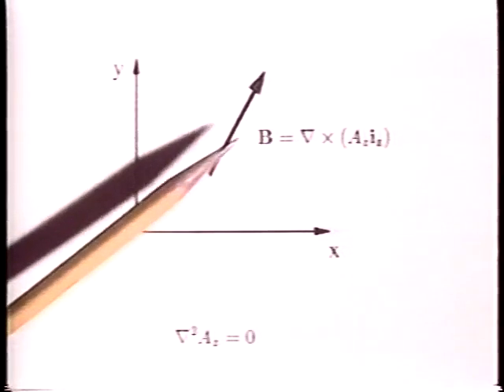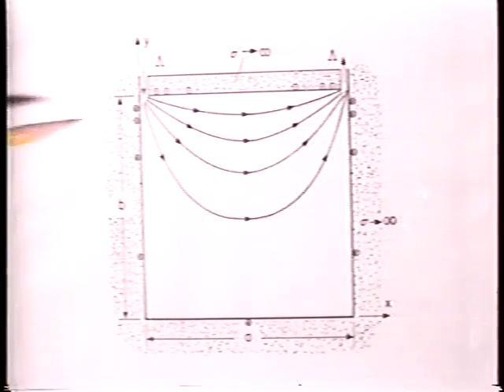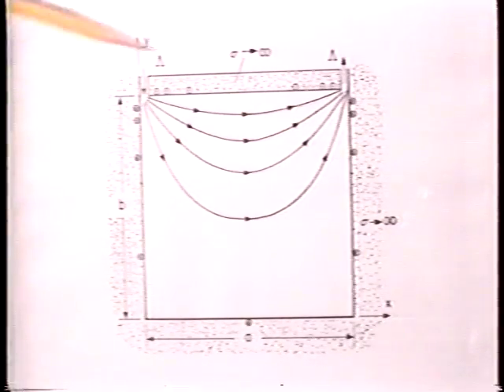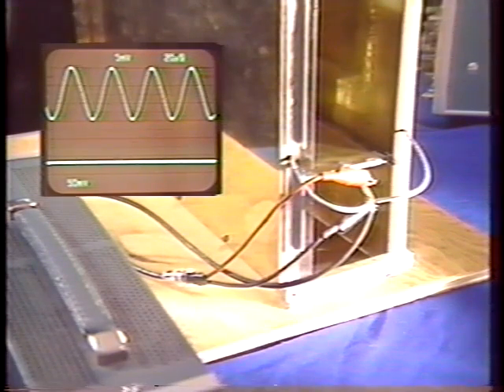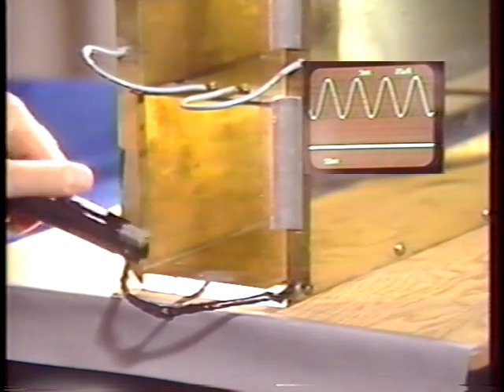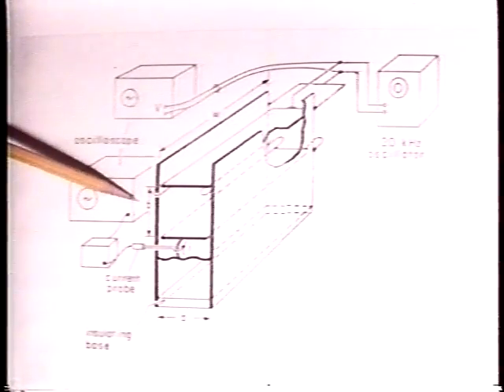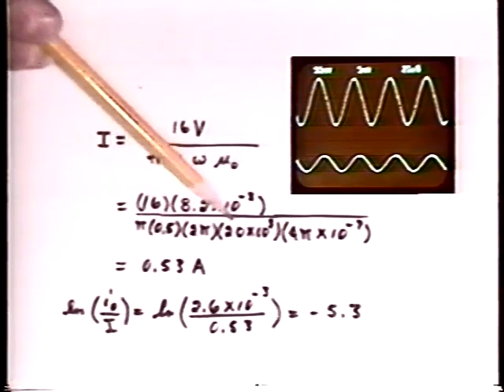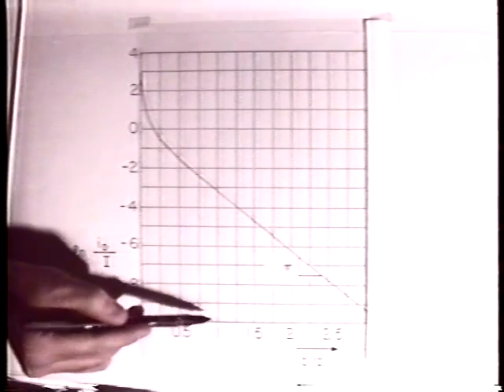Chapter 8.6.2: Inductive attenuator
MIT Electromagnetic Fields and Energy, Textbook Components with Video Demonstrations
Instructor: Markus Zahn, James R. Melcher, Manuel L. Silva